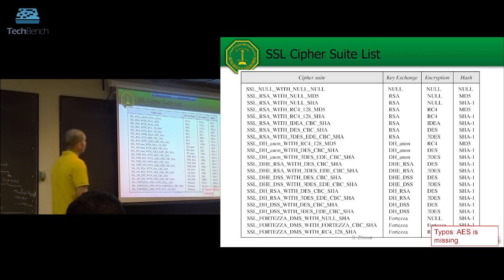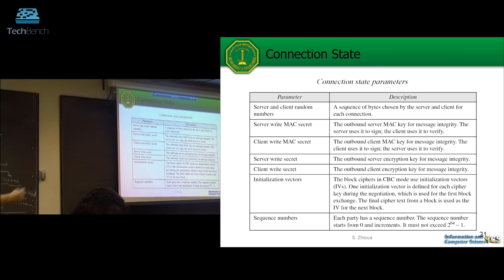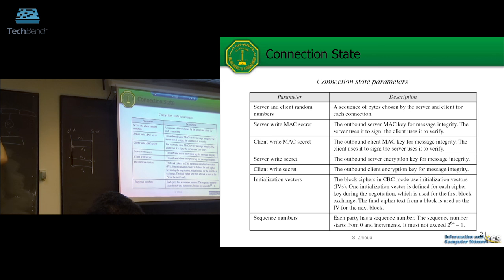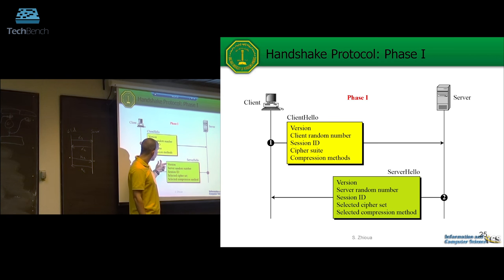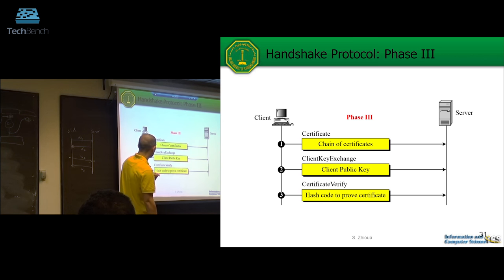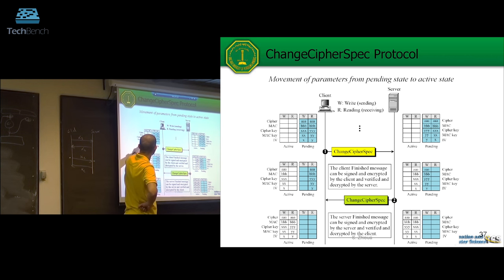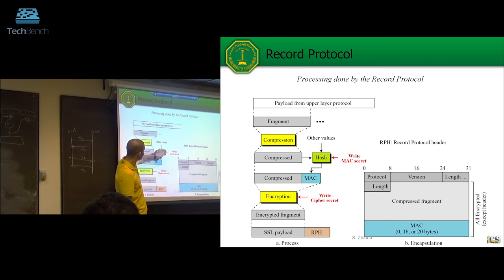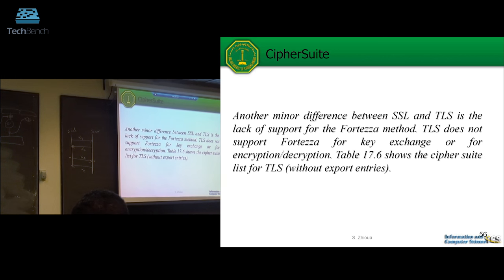Dr. Sami Zhioua, ICS 444: Lecture 09: SSL/TLS Protocol (Part 2)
This is the ninth lecture of the course ICS 444: Computer & Network Security offered at King Fahd University of Petroleum and Minerals (KFUPM). This lecture was presented in the Spring 2016 semester (KFUPM term: 152).